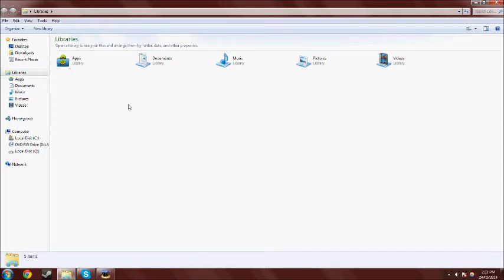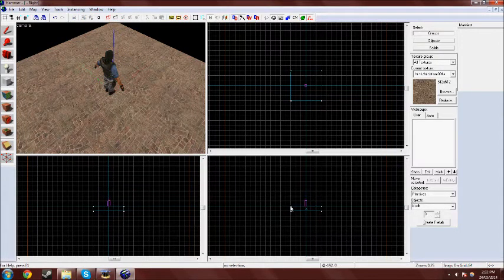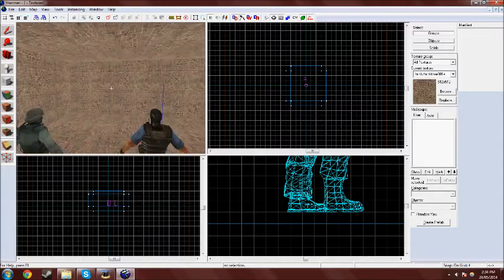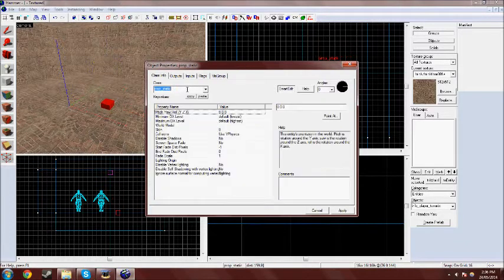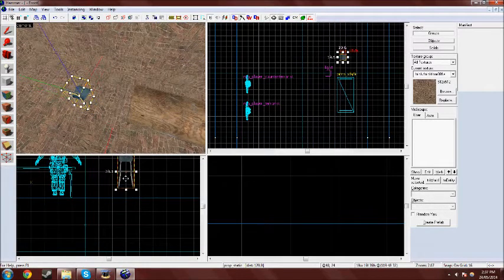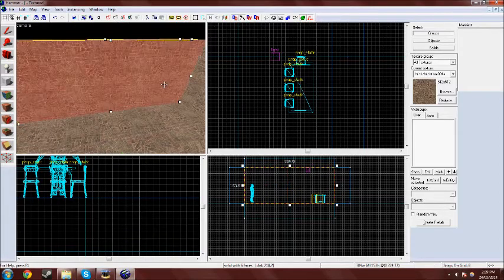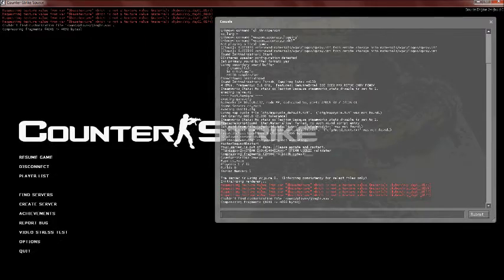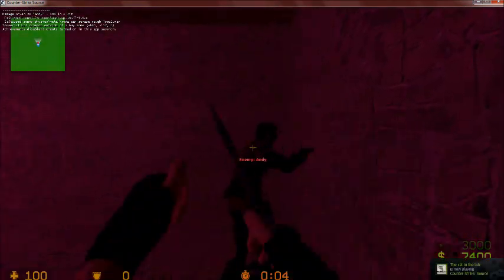Hammer Tutorials: #1 The Basics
Hi, today I'll be showing you how to create a map in the hammer program!
Launch setting: -dev -toconsole -console +sv_lan 1